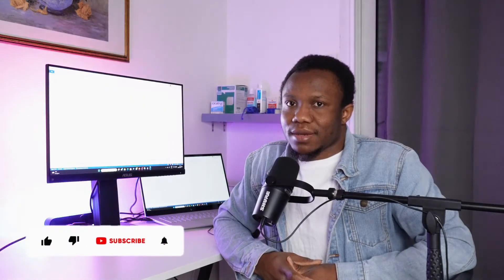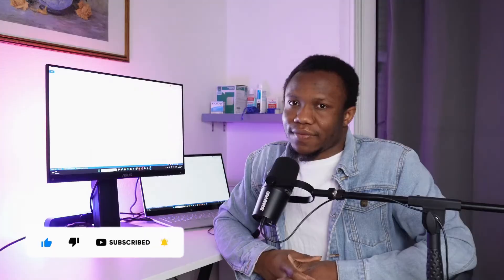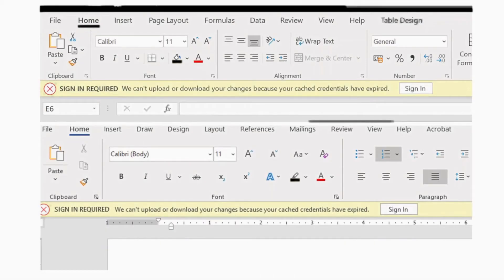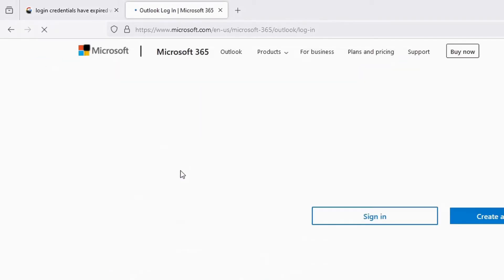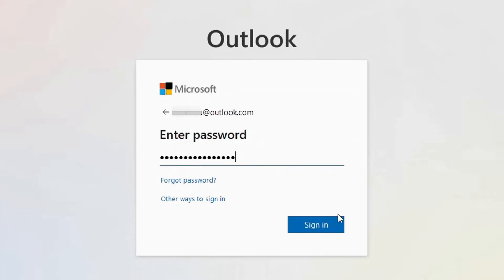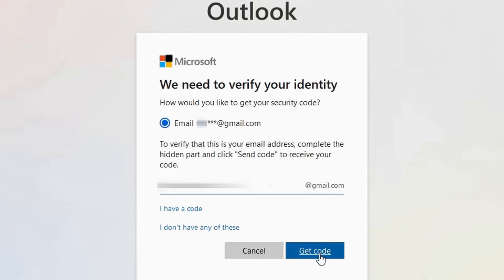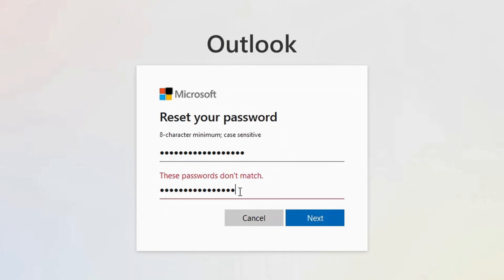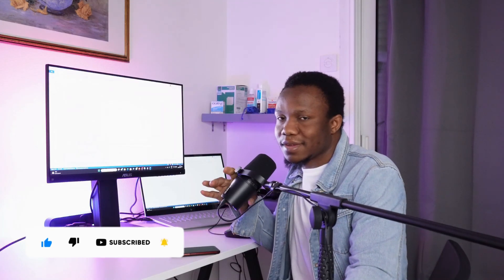We can't upload or download your changes because your cached credentials have expired